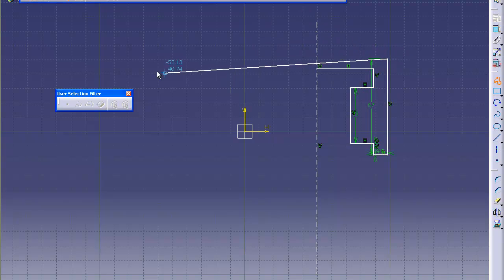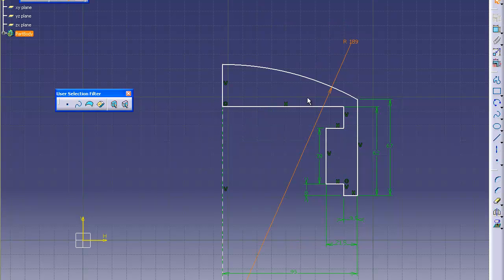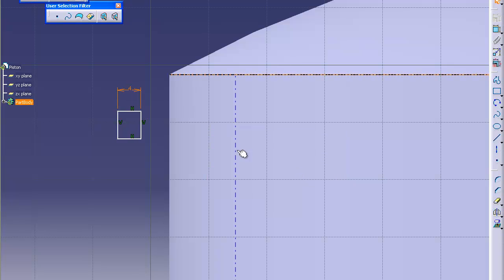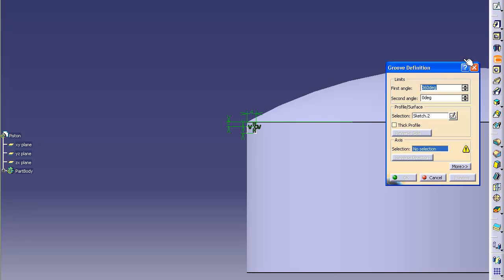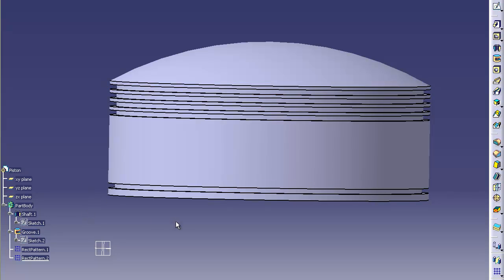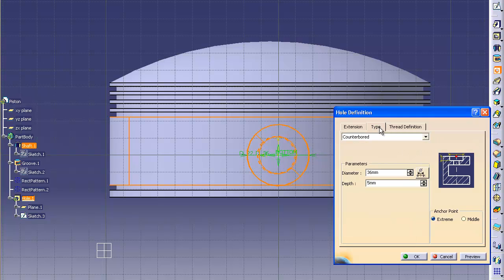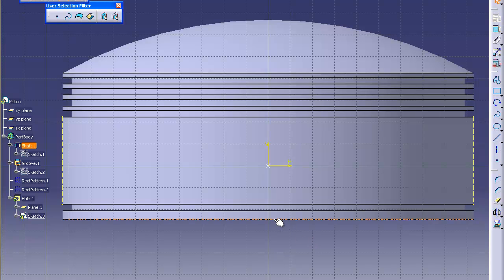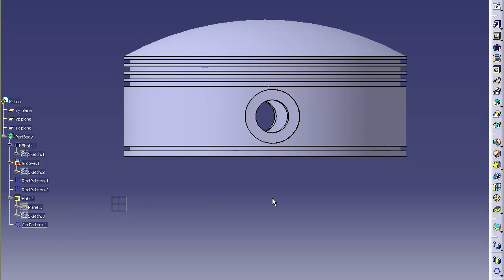Blendea Shaughnessy: Piston (Part 2/5)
Radial Engine Assembly Project
Embry-Riddle Aeronautical University
EGR 305: Advanced CATIA